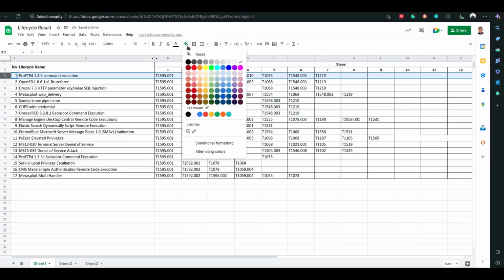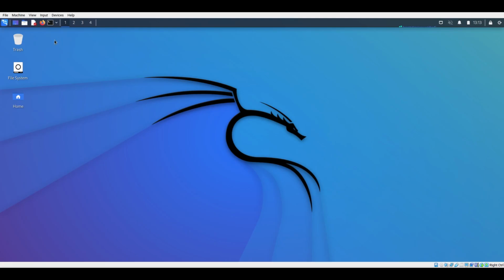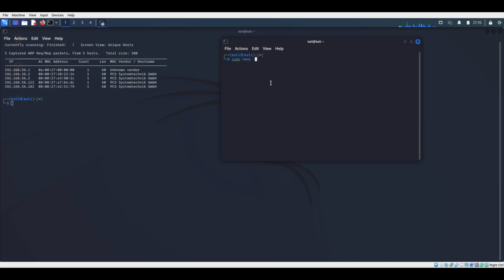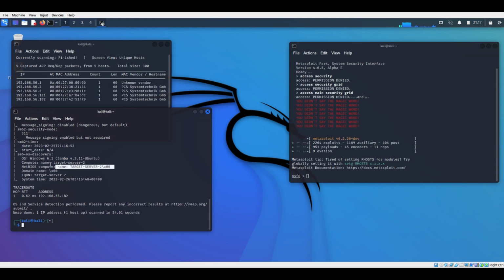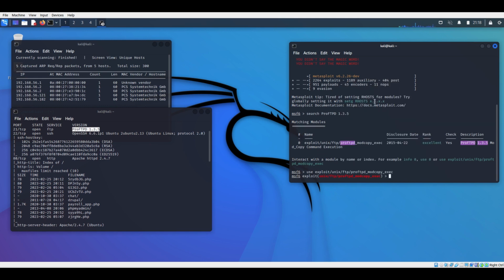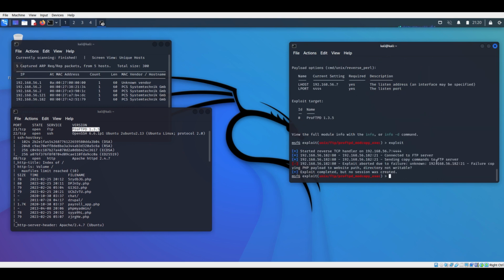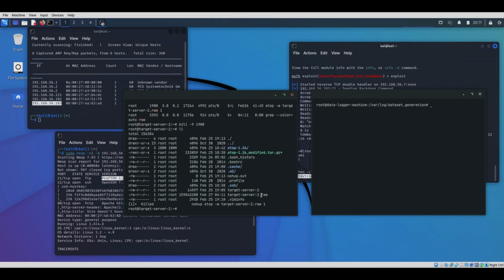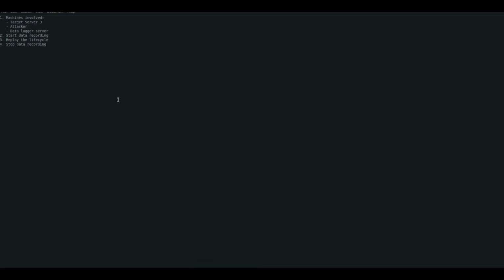Reproducing Data of Proftpd 1.3.5 Attack (English)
This video will show you a replaying of the attack on ProFTPd 1.3.5 which has a vulnerability in command execution. This video also show chain of the attack based on the pre-defined attack lifecycle which referenced to the MITRE ATT&CK.

Credit:

⌨ Editing Software:
- Simple Screen Recorder
- Kdenlive

Miscellaneous:
- Background Image: Free Image From Pixabay